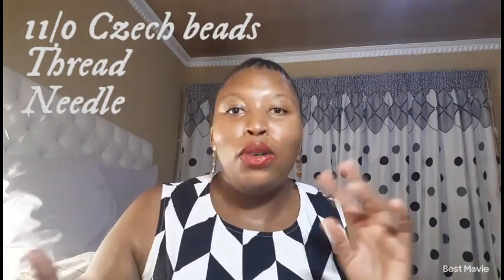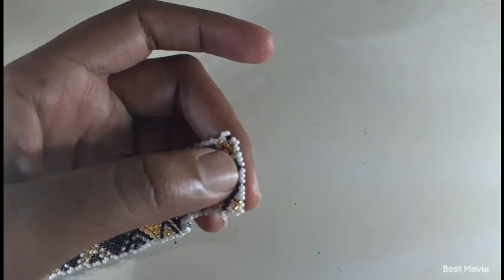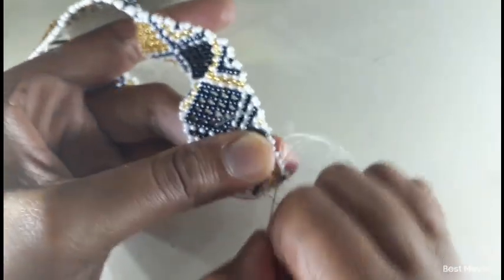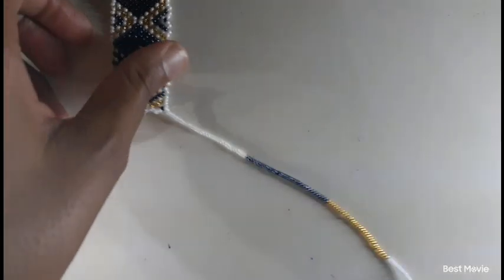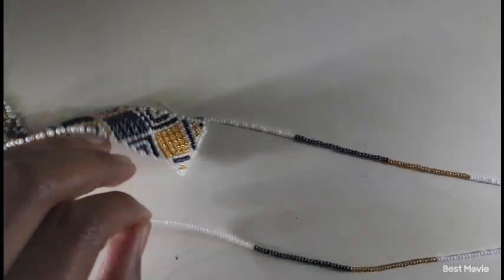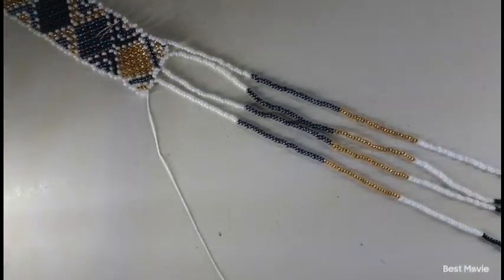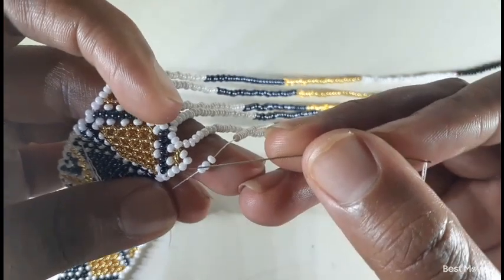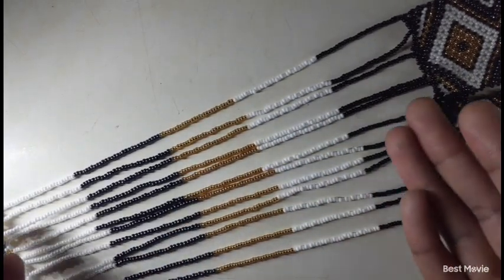Part 2 of 2 Vula-kabini beaded neck piece tutorial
I apologize for this part of the tutorial coming late.

Thandeka Shabangu